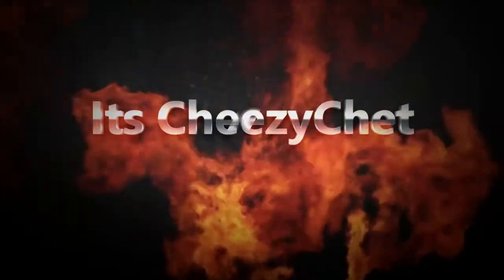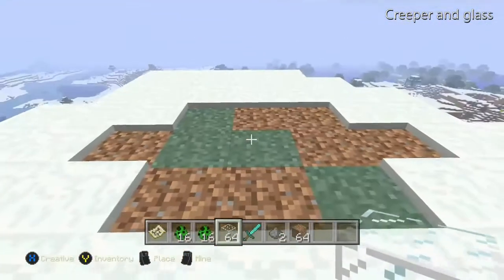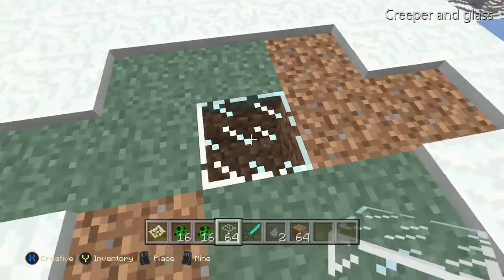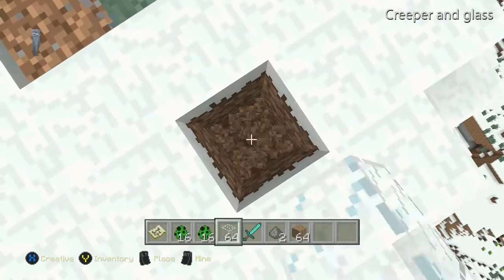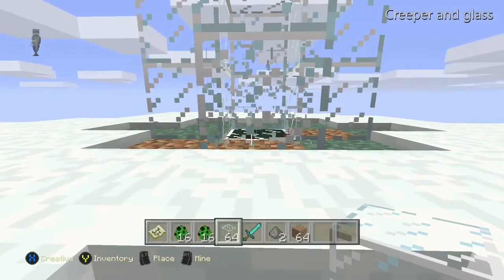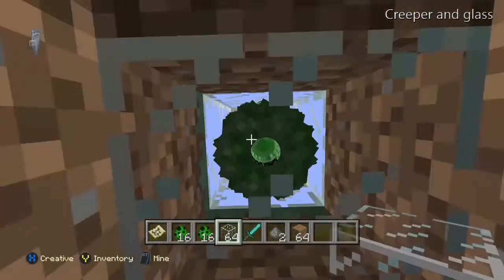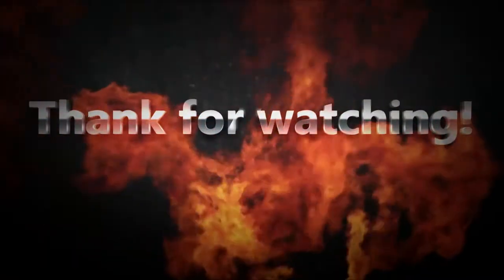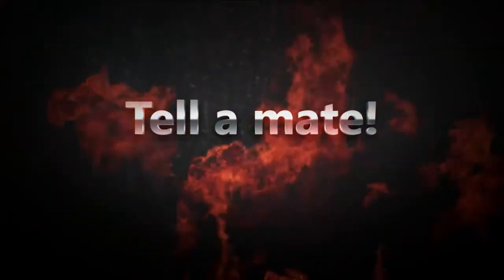How to make circles in minecraft "best looking"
In this video I will show you how to make the best looking circles in minecraft!